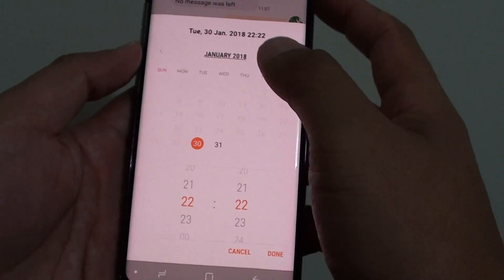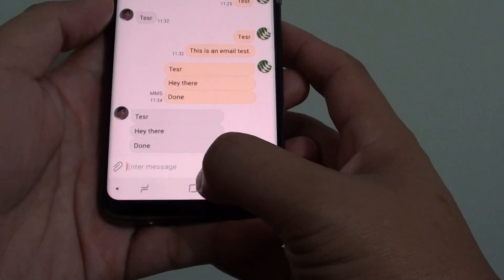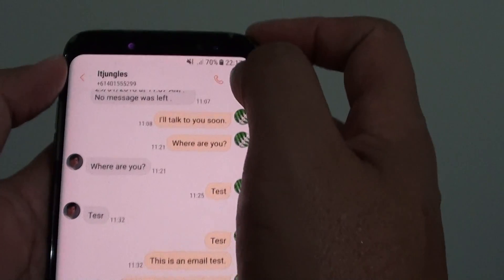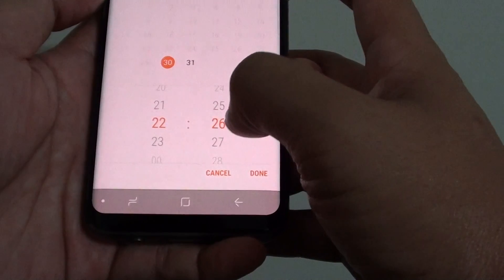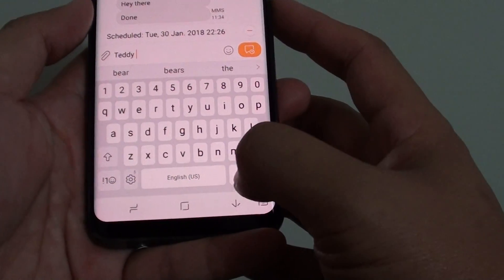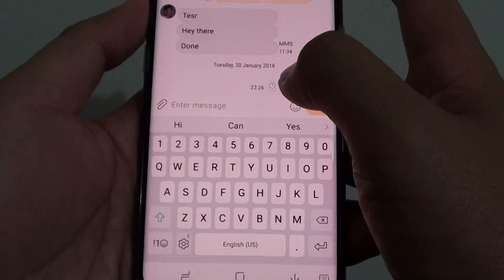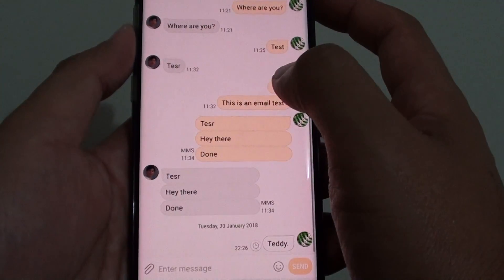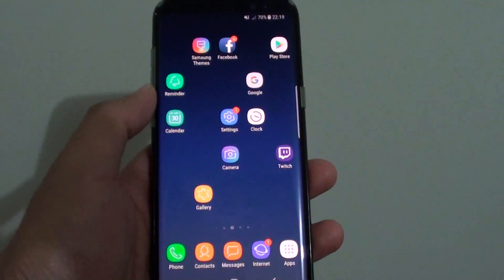Samsung Galaxy S8: How to Schedule a Text Message Send at Specified Time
Learn how you can schedule a text message to send at a specified time on Samsung Galaxy S8.